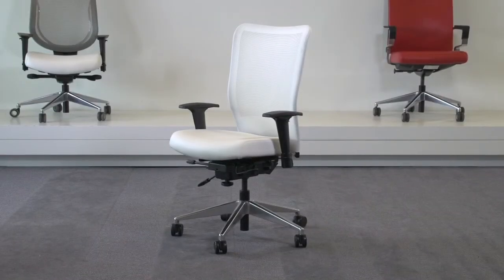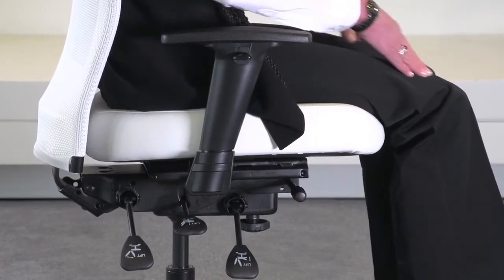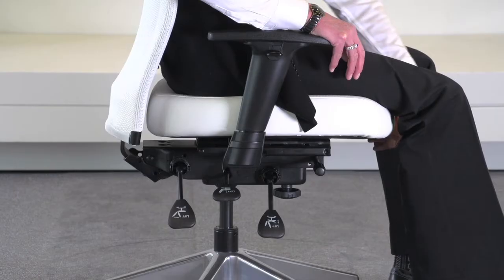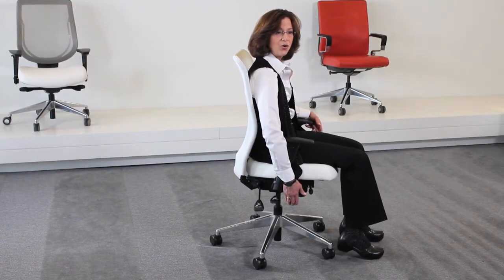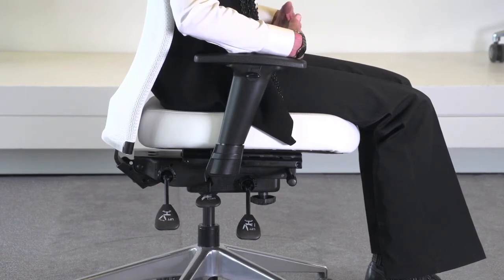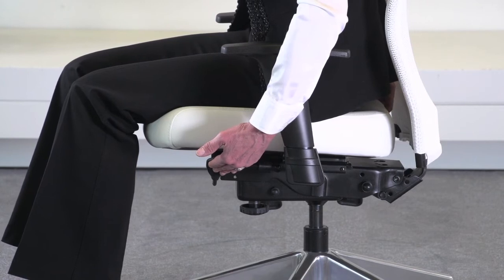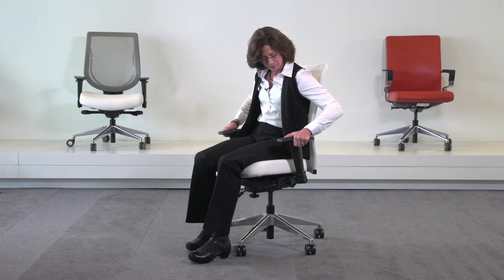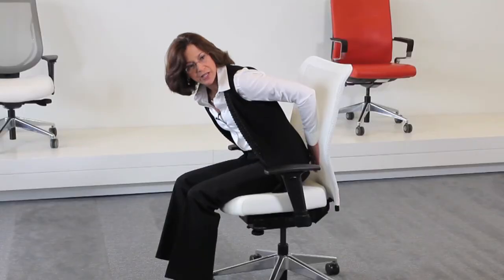How to adjust your Inertia Chair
Iris Sokol, ergonomics specialist, demonstrates how to adjust your Inertia chair.